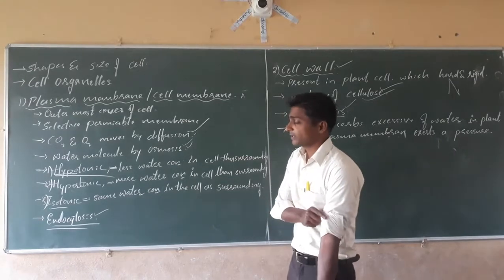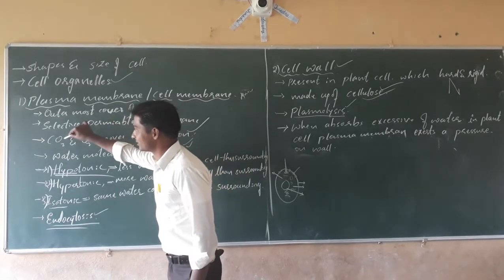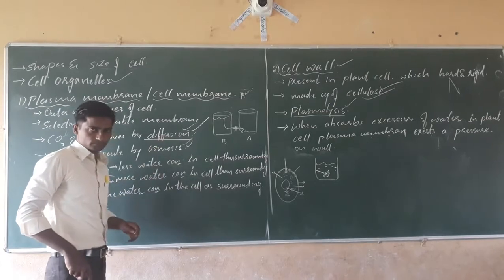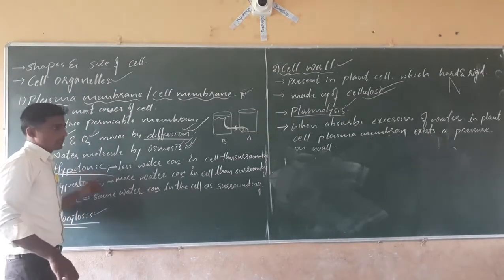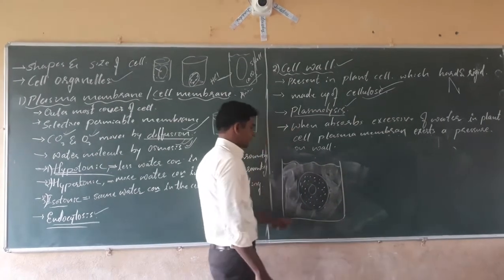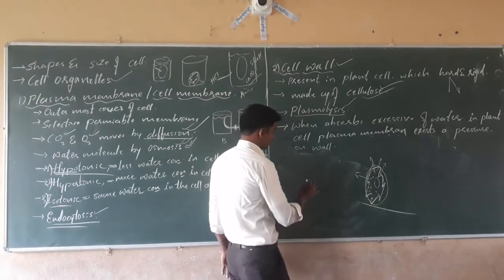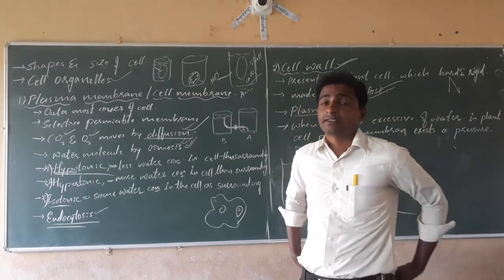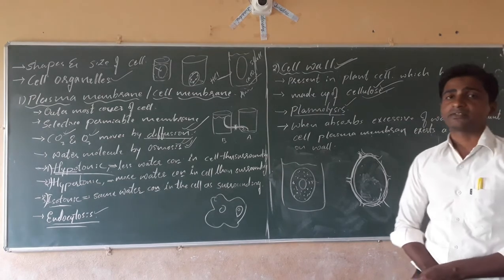Class 9 Science Chapter 5.1 Fundametal Unit of Life